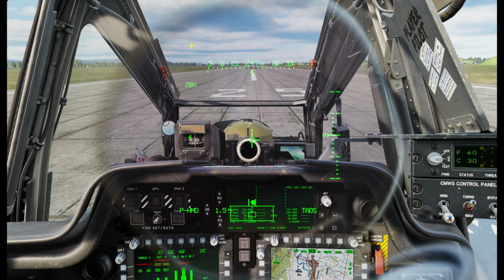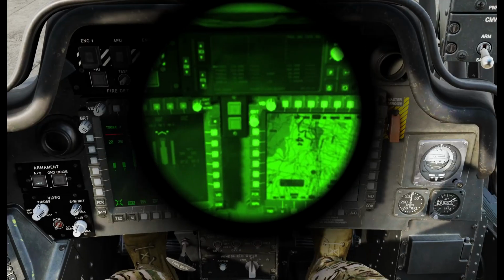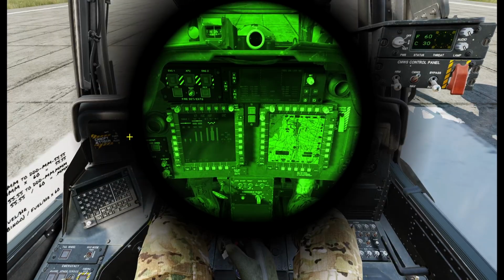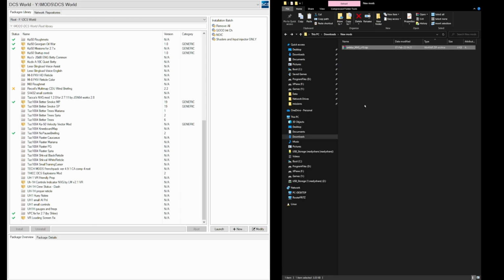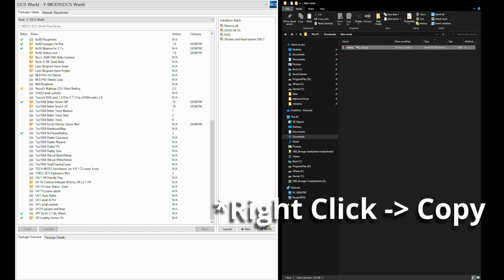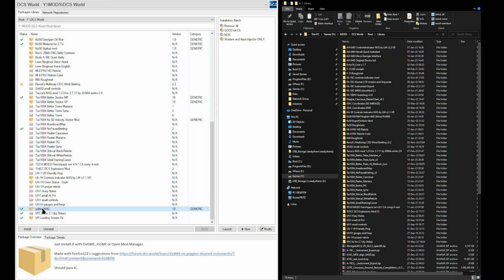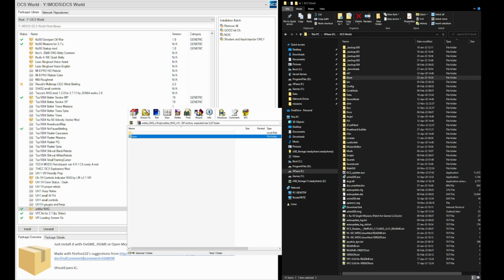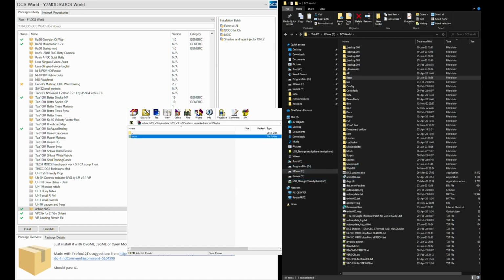DCS Unblur NVG mod install tutorial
This little mod is made on the hint given by firefox121 on the official Eagle Dynamics Forum

00:00 Intro and Problem Statement
02:30 Agenda
02:43 Demonstration of NVG blurring near objects (no mod installed)
03:52 Demonstration of Mod at work
04:30 Intalling the mod
08:34 Outro